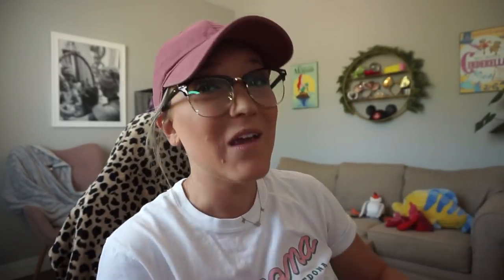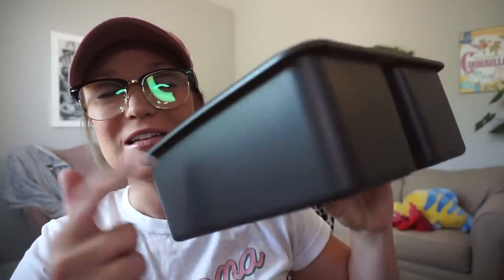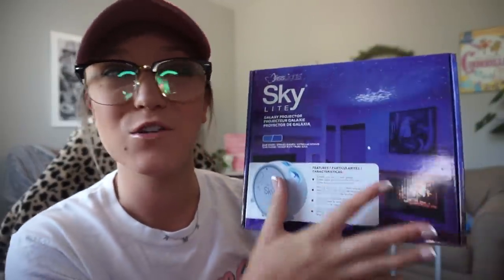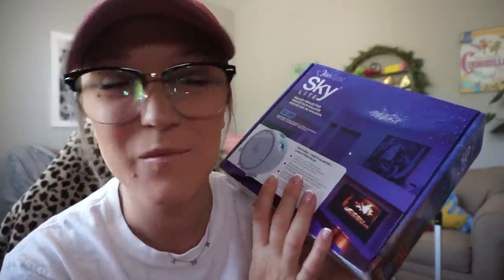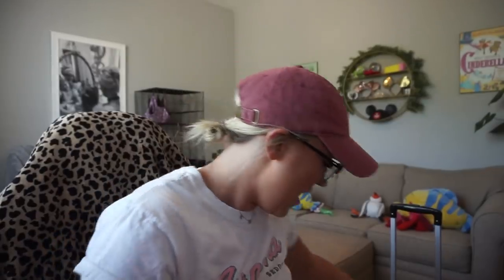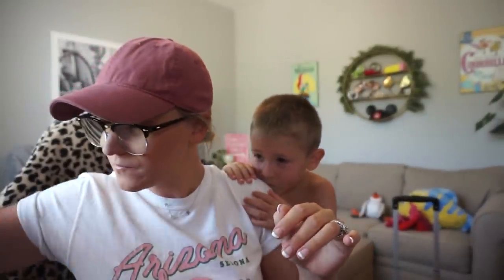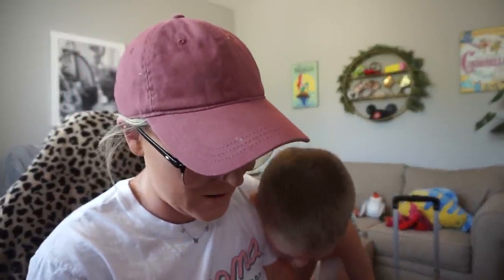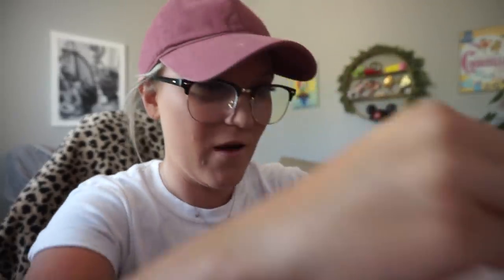Classroom Haul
LINKS FROM TODAY'S HAUL ARE LOCATED IN MY STOREFRONT ( I DO NOT MAKE ANY INCOME FROM THIS STOREFRONT)

EDITING LINKS:
-Channel Art by: Pic Monkey
-Channel Banner & Cartoon: Natalie Cross
-Fonts by: AG Fonts & PB Fonts (Teacher Pay Teachers)